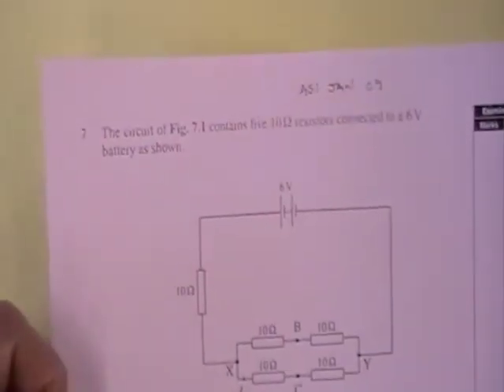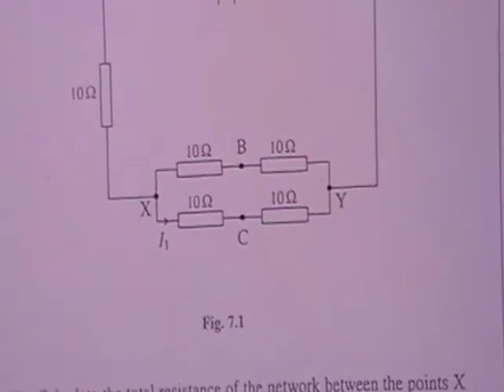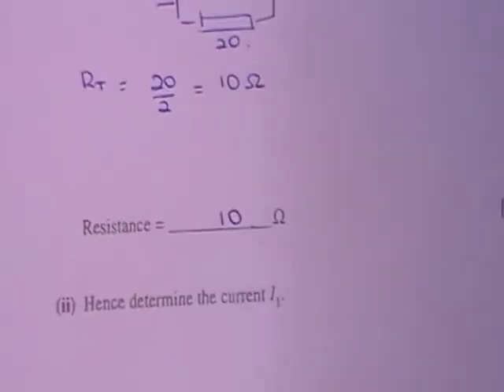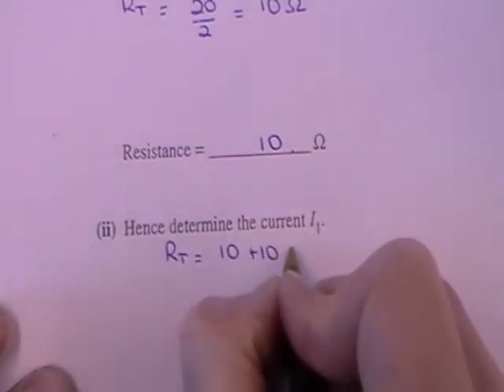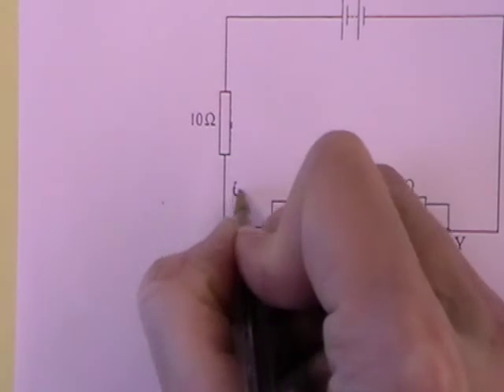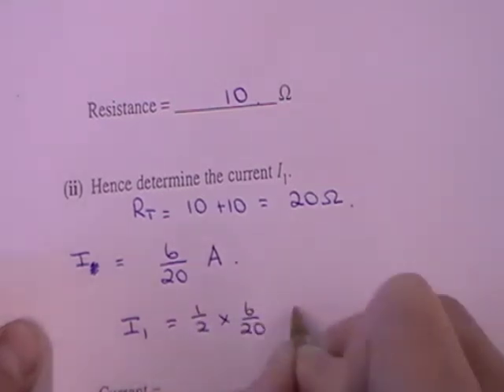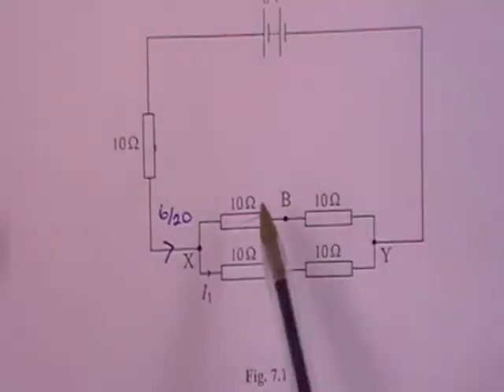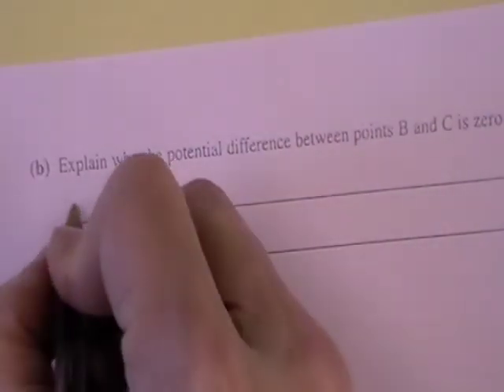AS1Resistors Qu7 Jan09